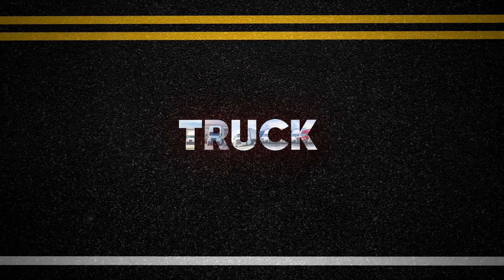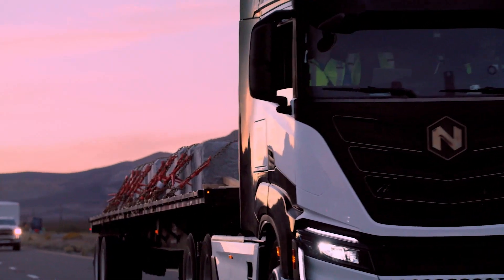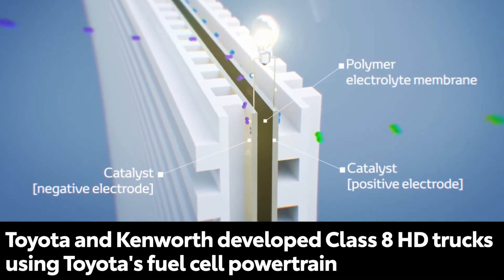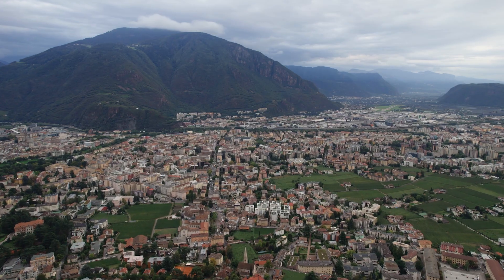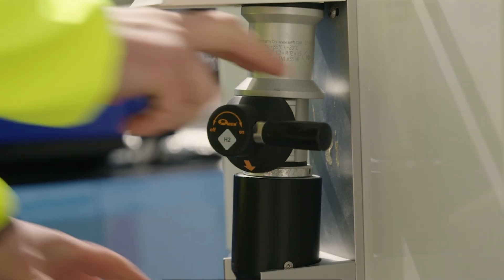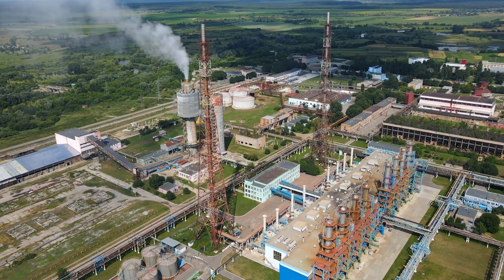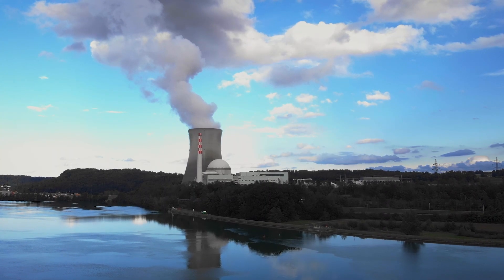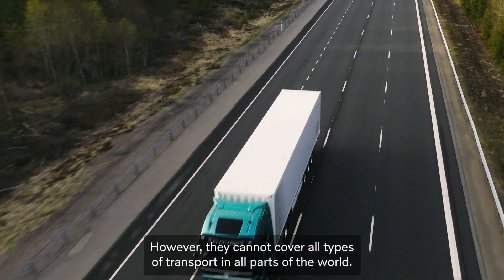How Do Hydrogen Fuel Cells Work? | Truck Trends🚚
Much of the spotlight around zero-emission vehicles focuses on battery electric equipment. Hydrogen-powered fuel cells continue to show promise for those who need to travel longer distances between stops. Think of a Class 8 truck that can travel closer to 800 kilometers when fully fueled.

But how do they work? Who are the players? What are some of the operational considerations? We’re about to explore these issues and more. I’m John G. Smith of TruckNews.com, and this is Truck Trends.

Fuel cell electric trucks are still limited to prototypes, but some familiar nameplates are involved in the engineering. Daimler and Volvo, competitors by every other measure, joined forces to commercialize the underlying tech in a venture known as cellcentric. Paccar is bringing its trucks to market with Toyota fuel cells. And then there’s Nikola Corporation, which has brought a fuel cell electric truck to market — recently testing it in Alberta.

By many measures, these are electric vehicles, but the difference is that the fuel cell electric vehicles produce electricity on board.

hydrogen fuel cells explained, hydrogen fuel cells for cars